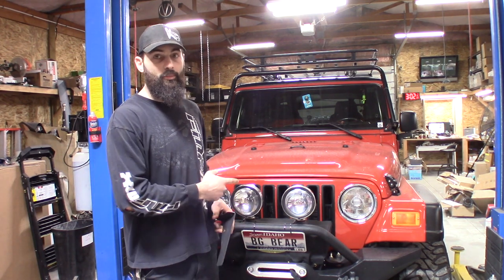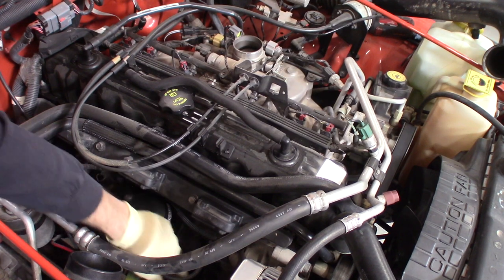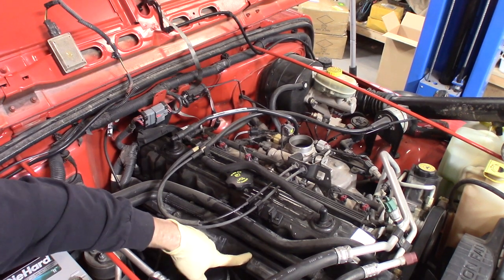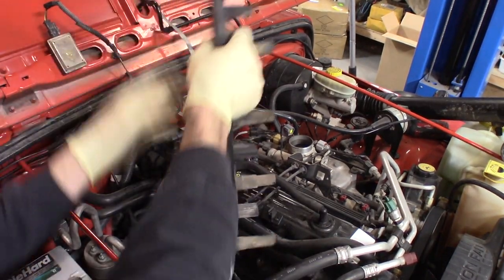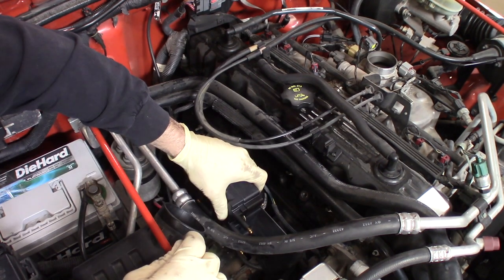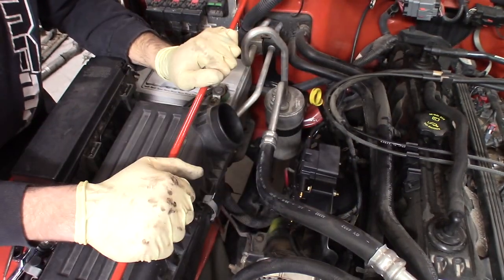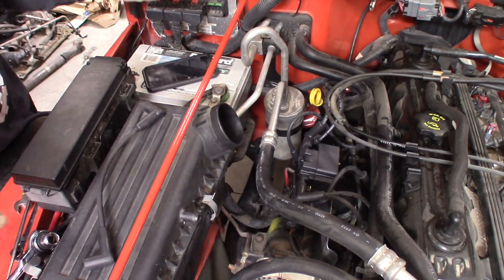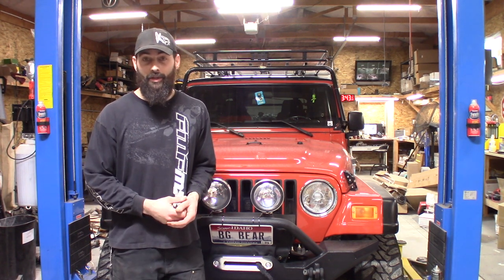TJ/LJ Viper Coil Mod - Coil Rail Delete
Do you have a TJ or LJ with that coil rail you can't wait to delete? Well the wait is over!
Our mounting bracket and install kit is ready for our Jeep!

Super simple bolt on installation and no more worries with that coil rail.